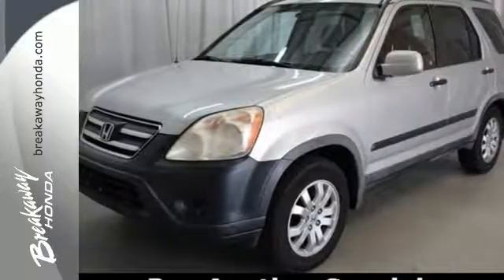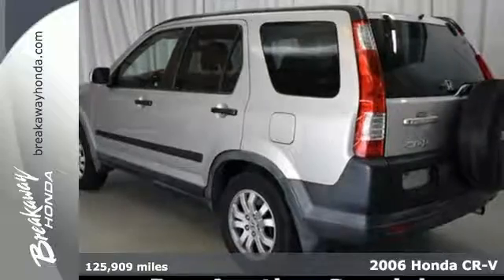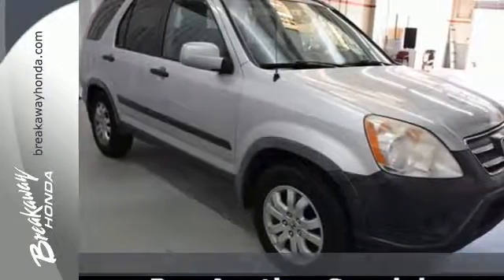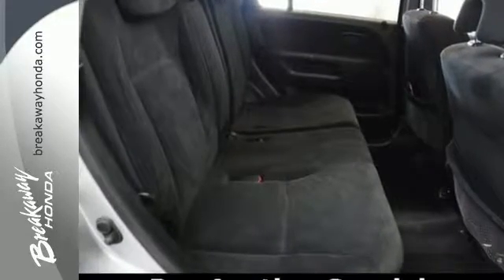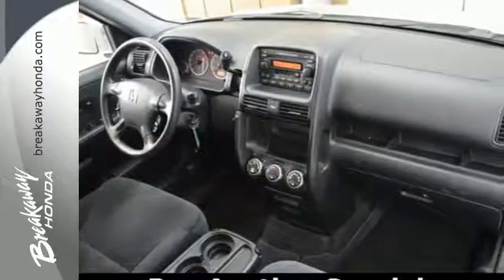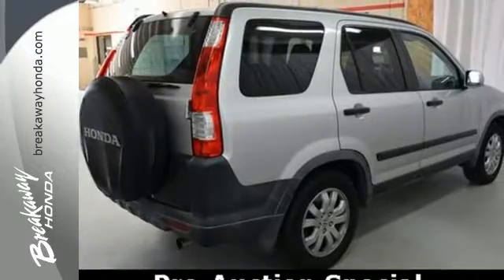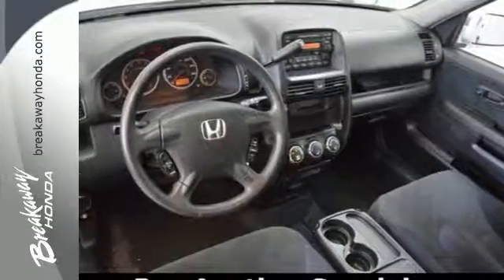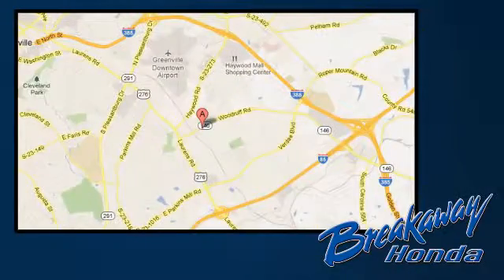Used 2006 Honda CR-V Greenville SC Easley, SC N170972A - SOLD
Year: 2006
Make: Honda
Model: CR-V
Trim: EX
Engine: 2.4L I4 DOHC 16V i-VTEC
Transmission: 5-Speed Automatic with Overdrive
Color: Silver
Interior: Black
Mileage: 125909
Stock #: N170972A
VIN: JHLRD68816C012452

Address:
330 Woodruff Rd